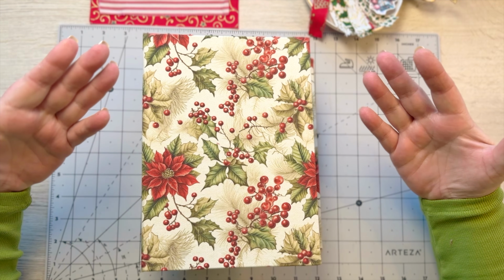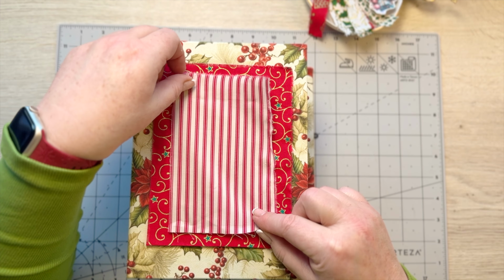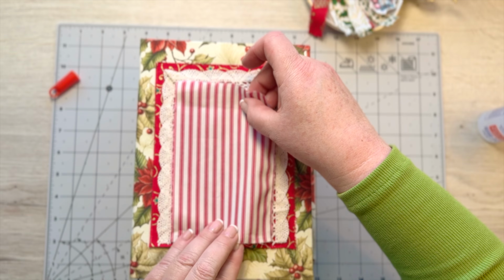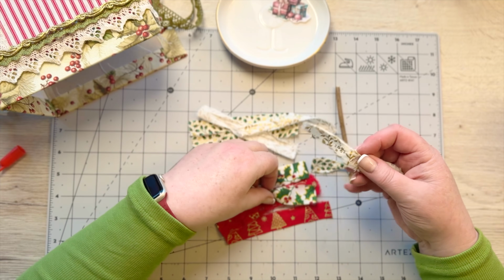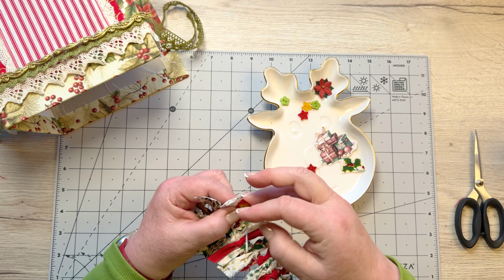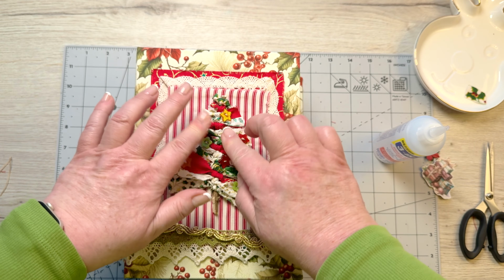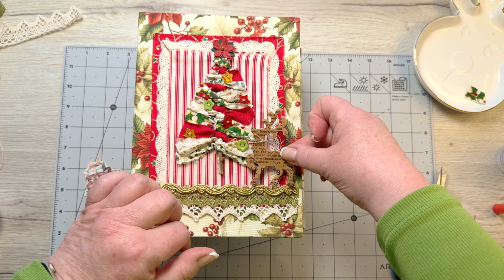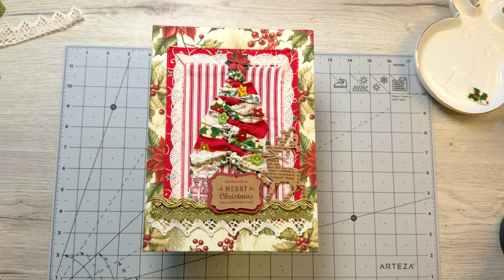Let's Decorate our Christmas Journal Cover!!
Hello and welcome, dear crafting  friends.   Thank you so much for joining me here today.  I so appreciate you encouragement and support so much.

Hope you enjoyed a very special Thanksgiving if you were celebrating yesterday.  I was thinking of you.
Today we are going to decorate our cover for our Christmas journal.  It was so much fun to do and I enjoyed that we did something different.  Come and join the fun.

If you have issed any of the previous videos for this journal project, check the playlist below.  I have also added how to make and cover your journal from a previous journal project to this playlist.

Don't forget about my Black Friday Sale.  Just look in the SALE tab.

Here is the the link to my Website shop:  You can find all my NEW kits in the NEW This Month tab at

DIGITAL - FACEBOOK GROUP FREEBIE - CHRISTMAS KITS — Angela Kerr D...